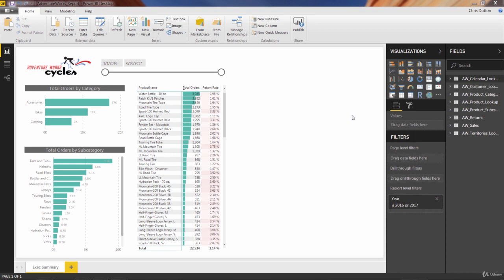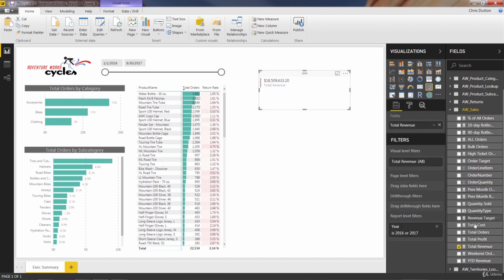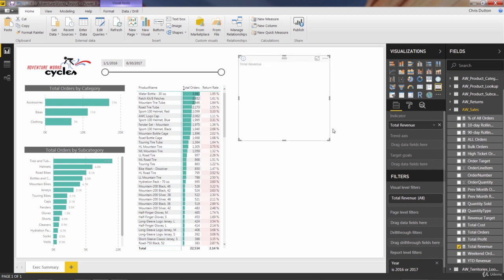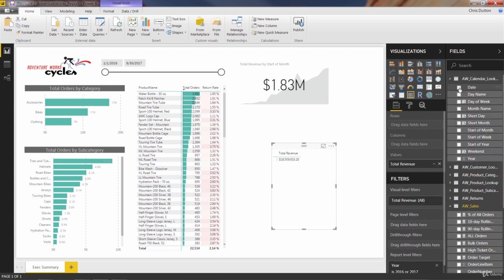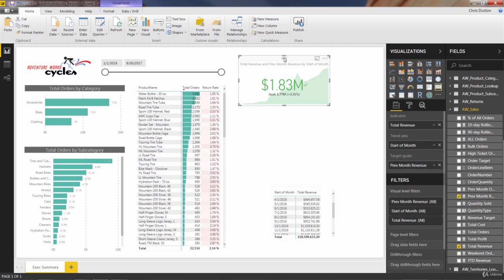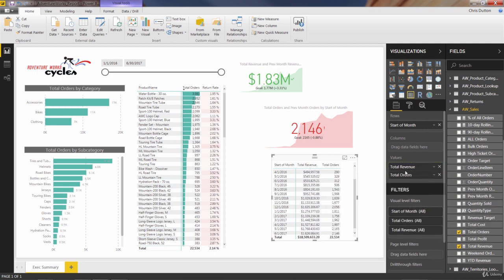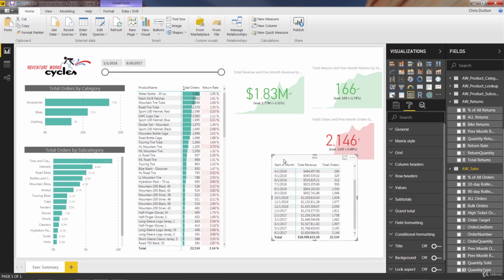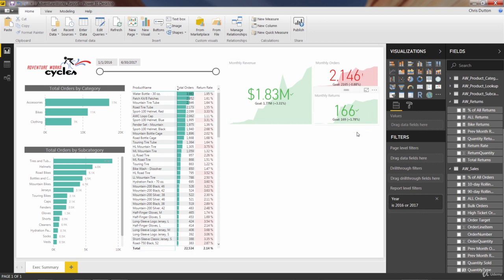Power BI Demo Showing Key Metrics with Cards & KPI Visuals | Microsoft Power BI Desktop for Business